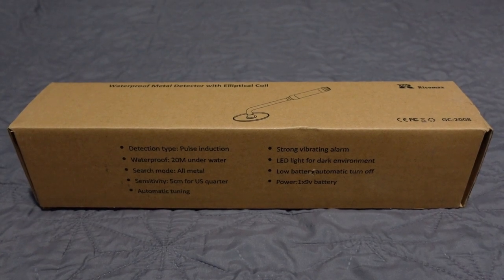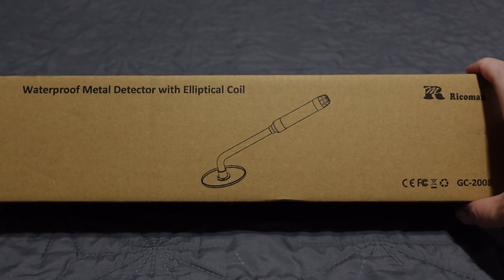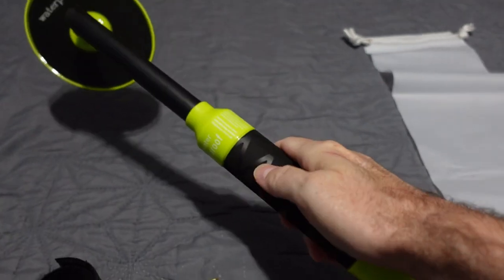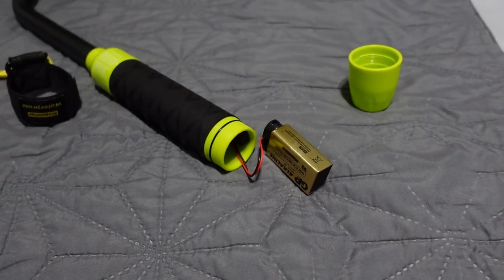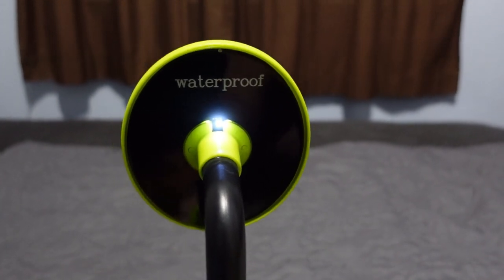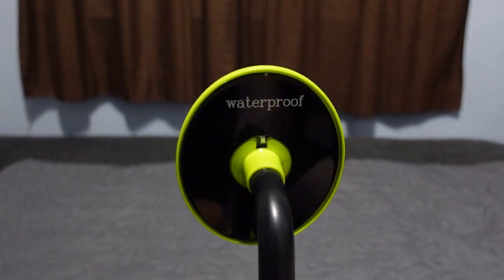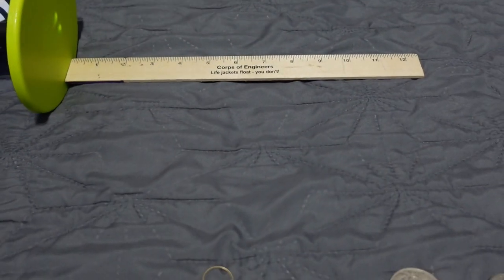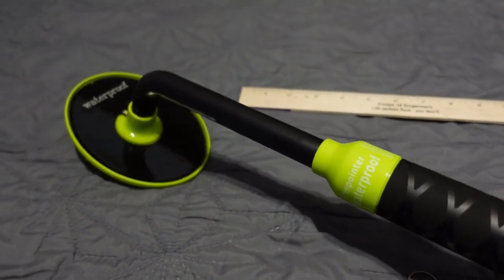Metal Detecting: Ricomax GC-2008 Scuba Pointer Review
Hello there!  Thanks for checking out my channel and watching this video.

If you want to donate - I promise to spend it unwisely.

I AM NO LONGER A METAL DETECTOR DEALER.

🎙️AUDIO🎚️
CAD GXL2400USB